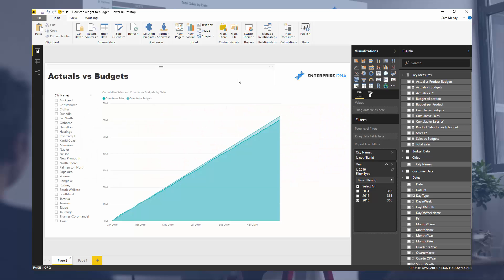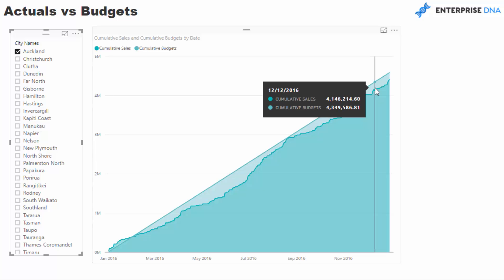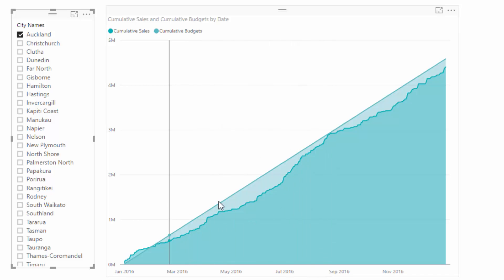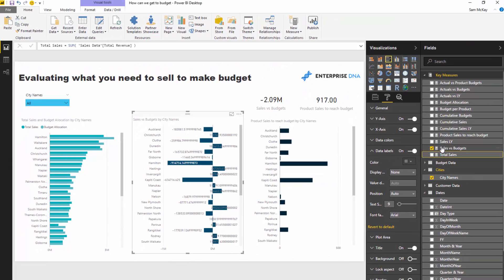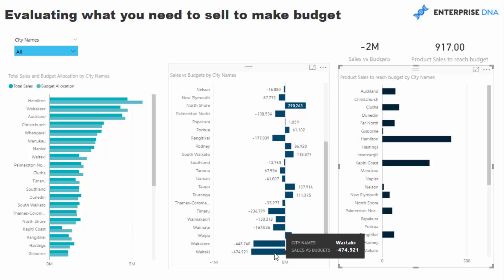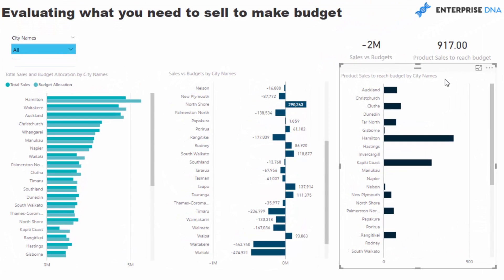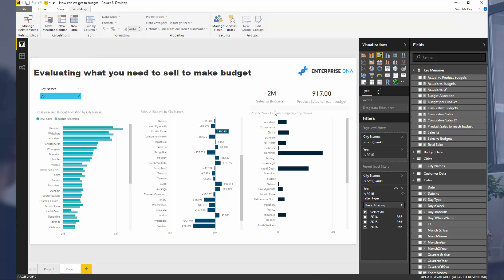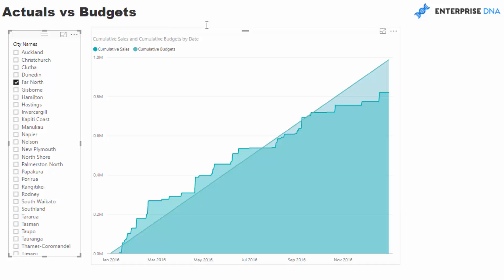Evaluating How You Can Make Budget? - Power BI & DAX Scenarios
Learn how to use DAX to answer real world questions using your raw data. Here we work through how you can analyse what it would take to make sure that you achieve your budgets based on your actual results.

This is a common scenario in business and having a solid, almost real time understanding of this information is critical.

Video Details
2:10 - evaluating what to sell to make budget
3:40 - product sales to reach budget
4:14
 - average breakdowns of products sold

Related Links
Create A New Table In Power BI: How To Implement Budgets & Forecasts Automatically Using DAX
How To Create Budgets Which Have Seasonality Adjustments – Power BI Technique
How To Calculate Actual Results To Budgets Per Product – Power BI & DAX

For more budgeting support queries to review see here….